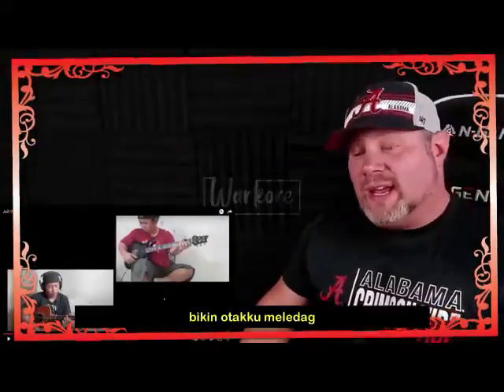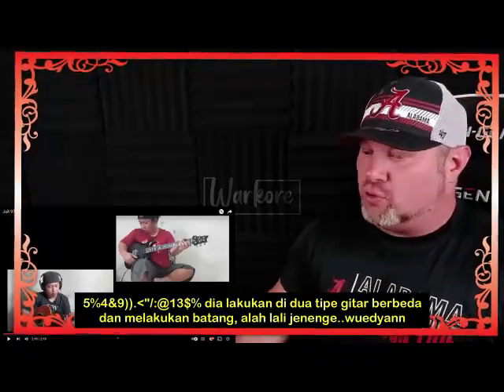PAMER ❗❗ Musisi Ini Kaget Dengar Jeritan Gitar Alip Ba Ta Juli 97 Reaction (sub Indo)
PAMER ❗❗ Musisi Ini Kaget Dengar Jeritan Gitar Alip Ba Ta | Juli 97 Reaction,
Dengan perlengkapan baru alip ba ta siap mengguncang dunia persilatan :p

Link Reaktor !

NOTE!
There is no content like images, music & clips created / owned by us. This content is purely fan-made.